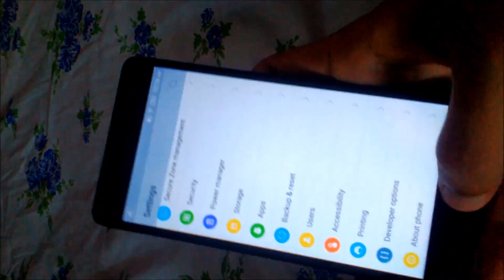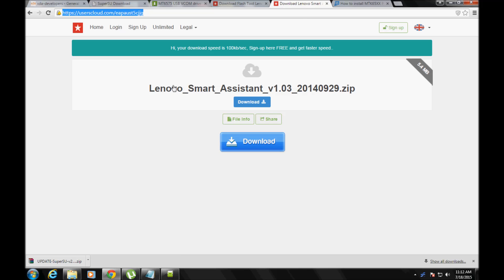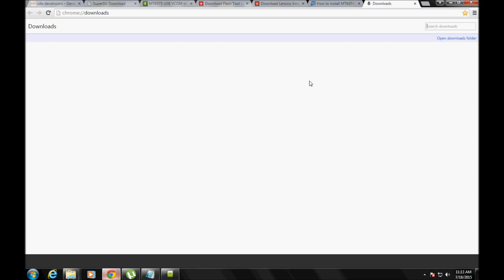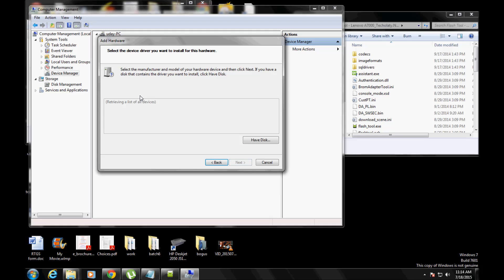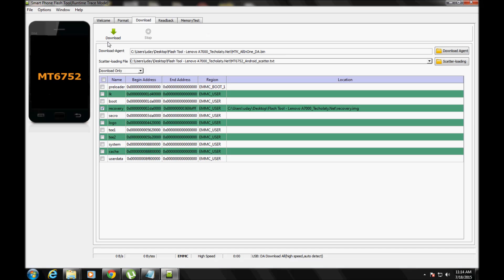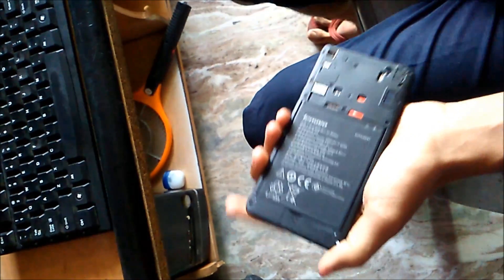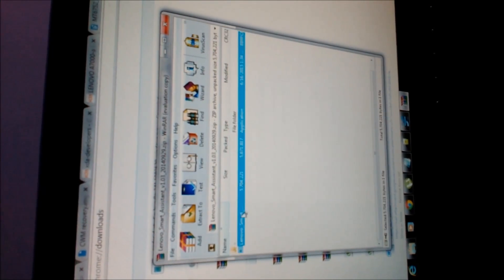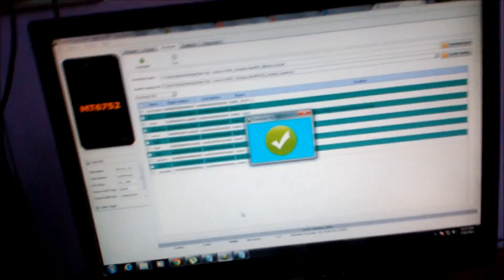root lenovo A7000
Root Lenovo A7000 and flash custom recovery. Flash CWM and root Lenovo A7000. Easy and Step by Step tutorial.*** for those who are looking to bur yuphoria (CAUTION PLEASE READ)If you have any doubts clear them before going ahead. I have added two methods in description. Following second one is safe.
(please read). Thanks to XDA and Techolaty for providing with necessary files.
 drive.google . com/open?id= 0BwpEpN LSDmlFcmhD Qnl0aTVVMG8&authuser=0 (CWM recovery).

userscloud.c o m /eapaust5cjjg(USB drivers)

userscl oud.  c om/l3m8 npesy fgy(flash tools)

OR you can use this method. This Is copied and I have no part what so ever.
Requirements for Rooting...

a) Windows PC (Windows 7 is recommended) (tried on windows 8, xp but failed, so finally worked on virtual machine windows 7)
b) Good quality USB cable...
c) USB Vcom drivers to connect Lenovo in Preloader mode..(ie., to detect the mobile on pc when it is connected with battery removed)

Below link contains the following:

drive.go ogle .co m/file/d/0B5 AxseYVMzi 0MTZhUH Nq cVp0eU0/ view?usp=sharing

1. A7000-CWM-Final (contains maxritz.img and 6752 scatter file)
2. Lenovo-A7000-Upgrade-Tools-techolaty.net (SP Flash tools)
3. Update Supersu.zip (to copy on the SD card)
4. VCOM (mediatek drivers for windows 7)

Procedure to install the VCOM driver - thebr oodle. co m/micros oft/windows/h ow-to-install-mtk 65xx-preloader-usb-vcom-driver s-in-windows/

Steps:
1) Install Mtk USB Vcom drivers on PC
2) Make sure your mobile is having at-least 60% of battery..
3) Enable USB Debugging & Unknown Sources under settings of your mobile
4) Extract SP flash tool on desktop
5) Extract CWM recovery image file and scatter text file on Desktop
6) Now open SP Flash tool and select the scatter file from desktop
7) Tick the recovery box and select CWM recovery from desktop
8) Go to Options and select download (scroll to) download and there check the box 'DA DL All with Checksum'
9) Now click the download option on the top of flash tool..
10) Now you have to be careful...connect the mobile without battery first ..wait few seconds and insert the battery while the device is still connected...
(try this step for few times if it is not detected in the first instance)
11) Then Flash tool will flash the recovery and you will get the GREEN TICK mark stating that it is successful..
12) Now disconnect the USB cable and do not switch on the device...
all u have to do is to go to recovery mode...
this can be done by pressing simultaneously power button and both volume uo and down buttons...
you enter into CWM recovery mode
13) there select install zip and scroll to update supersu which you copied onto your device and flash it...

THATS IT. NOW REBOOT UR DEVICE AND U CAN SEE THE SUPERSU APP IN THE MENU AND THERE BY A ROOTED PHONE.

Good Luck

Credits to: chikkarajusk